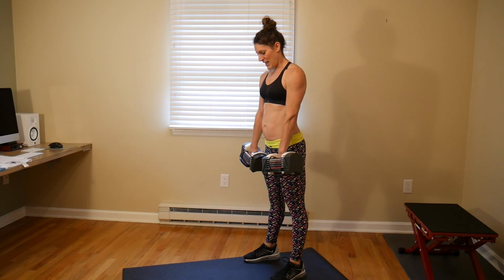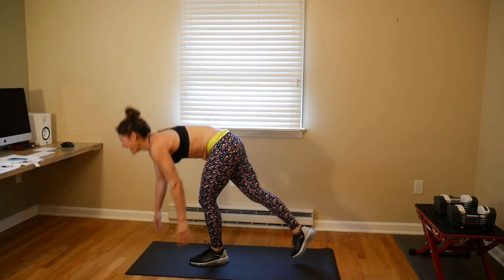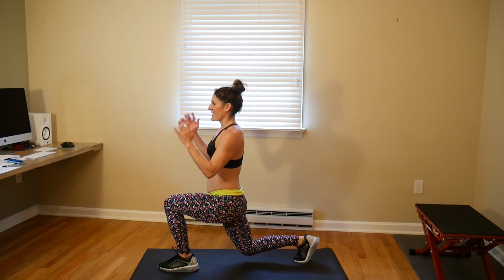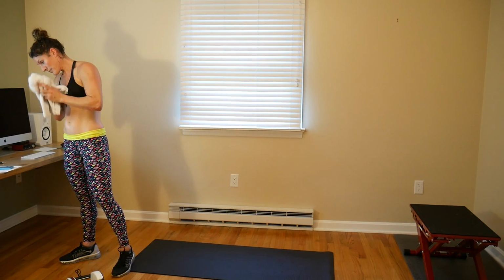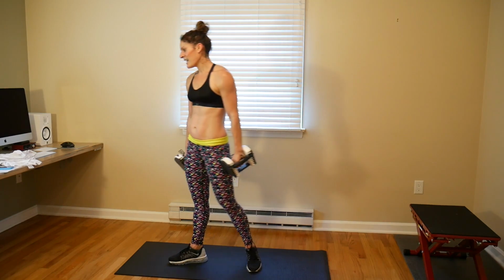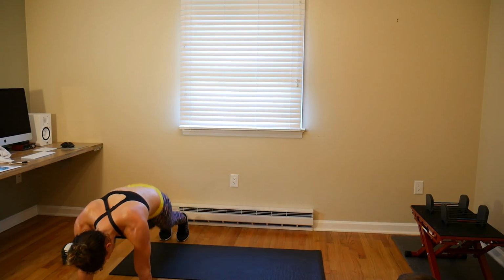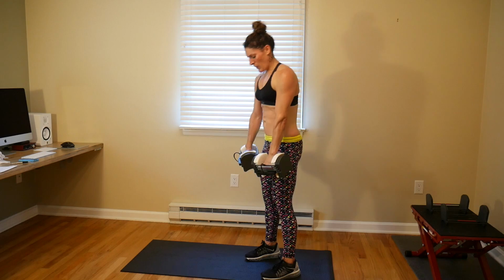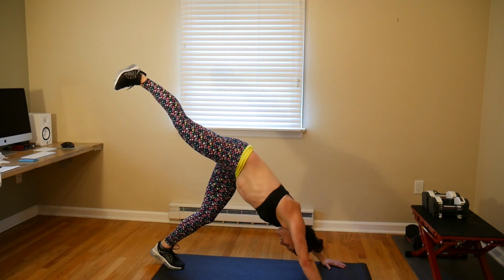360 HIIT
Full Body 360 HIIT by Jori

Group 1: 40:05; 3x
1. Deadlift to Squat + Shoulder Press
2. Broad Jump Forward + 1 Tricep Push Up + 4 Shoulder Tap Jacks (walk hands back to feet and repeat)
3. Mt. Climbers x4 + Commando Plank + Mt. Climbers Knee to Outside Elbow x4
4. Yoga Push Up
5. Crab Kick Toe Touch

Cardio Active Rest: 50 sec
 Single Leg (alt R/L) Tricep Push Up Burpee

Group 2: 40:05; 3x
1. RL Rev Lunge + Knee Up + Bicep Curl
2. Plyo Static Lunge Jump (Right leg forward)
3. LL Rev Lunge + Knee Up + Bicep Curl
4. Plyo Static Lunge Jump (Left leg forward)
5. Wide Arm Push Up Jack with Hand to Toe Taps

 Ninja Tuck Jump + lateral Box jump+ Ninja Tuck Jump

Group 3: 40:05; 3x
1. Atl side lunges + Front Raise & Lateral Raise (in center)
2. Weighted Skaters Crossing Opposite Arm Toward Side Jumping Towards (light weight)
3. Strict Mt. Climbers (
4. Downward Dog Tricep Extensions
5. Alternating Plank Fly, T-stand+ lateral raise

 weighted box jump+ surrender down + lean back to heels + press up + stand

Group 4: 40:05; 3x
1. Renegade Row in Plank R/L + R/L kickback + 2 Knee Tucks
2. Lateral Bear Crawl x3 Left, x3 Right + Hop Feet Back for x3 Plank Jacks
3. Frog Squat Jump Forward/Backward
4. Good Mornings
5. Wide Bent Over Row x2+ Stand Up , Wide Bicep Curl x2

 From Belly Push Up w/ alternating Knee Tuck to Chest

Group 5: 40:05; 3x (Heavy Weight)
1. Basic Deadlift + Bicep Curl + Halo
2. Single Leg Deadlift, Hop up Knee Drive, Lateral jump over to opp. leg for SL Deadlift hop up w/ knee drive
3. SL Down dog push ups (alt R/L)
4. Step Ups Right Leg holding one weight at Right Shoulder
5. Step Ups Left Leg holding one weight at Left Shoulder

 Handstand tuck jump+ Wide Leg Plyo Push Up